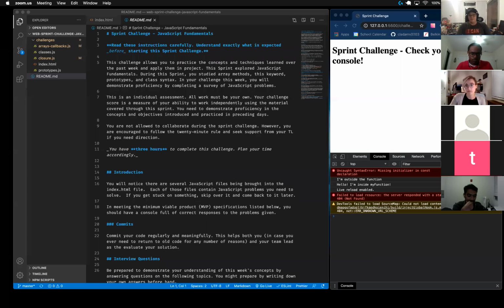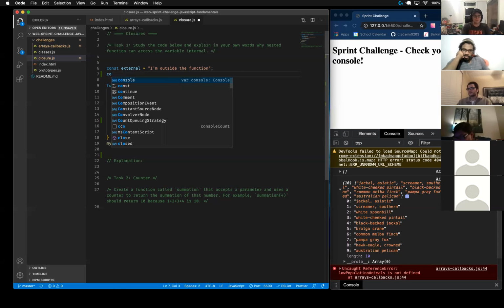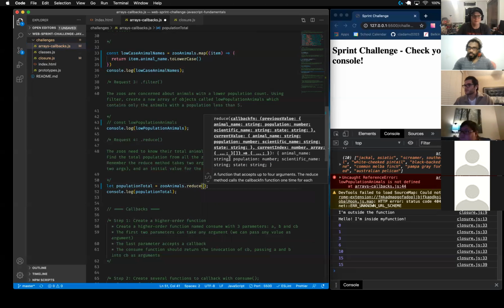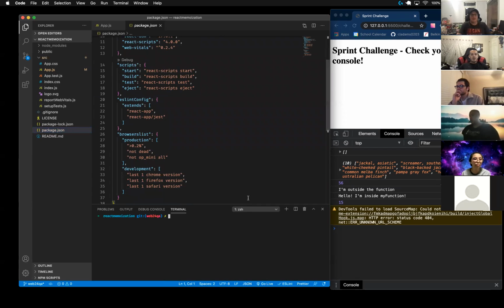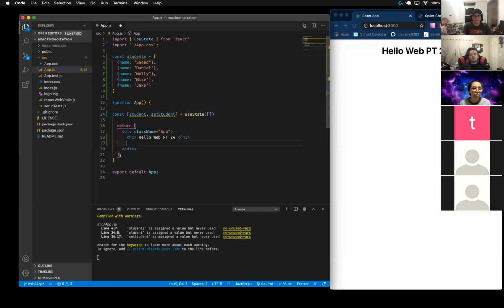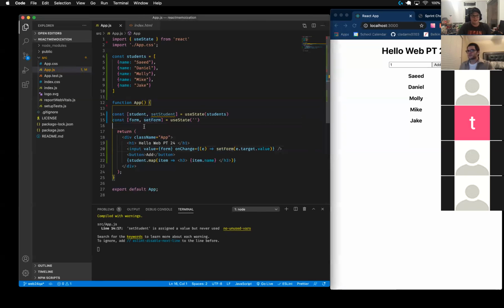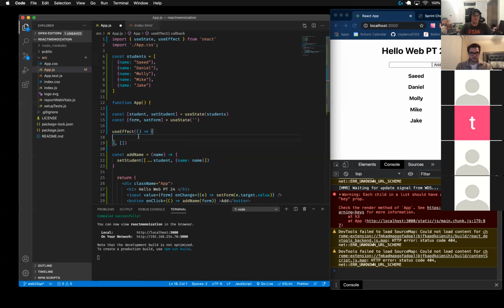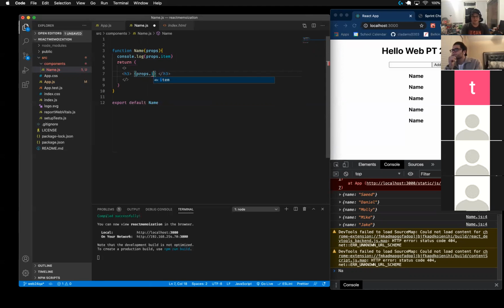WebPt24 Javascript Sprint Review/Intro to React